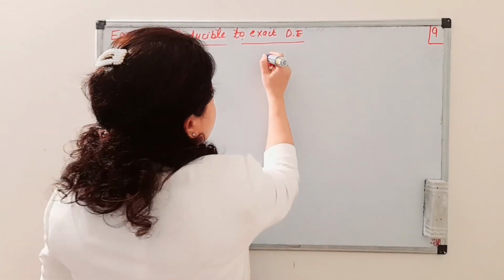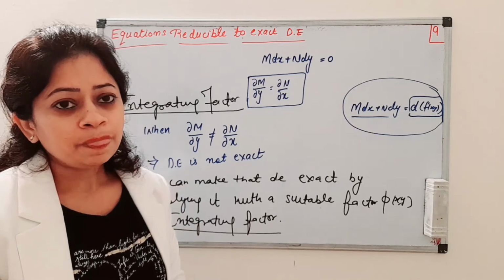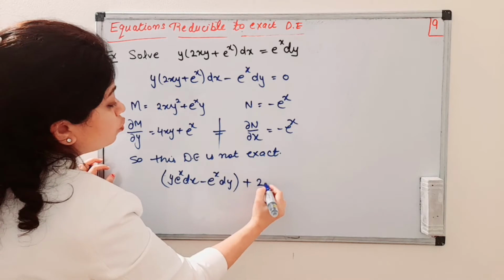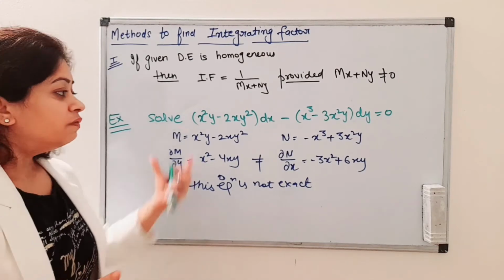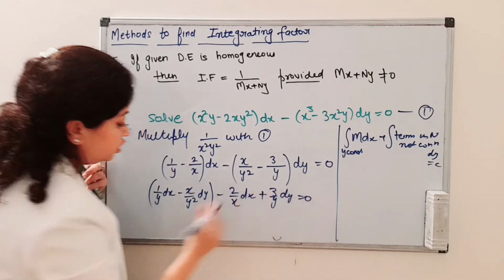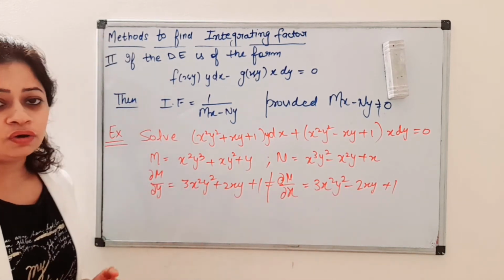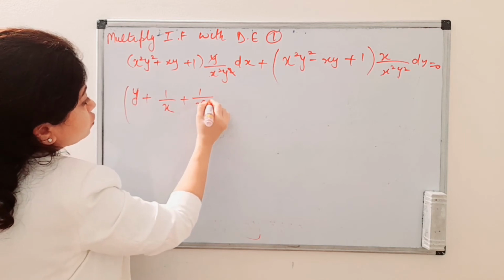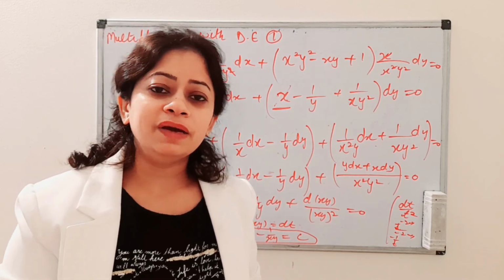Equations readucible to exact differential equations || Methods to find integrating factor